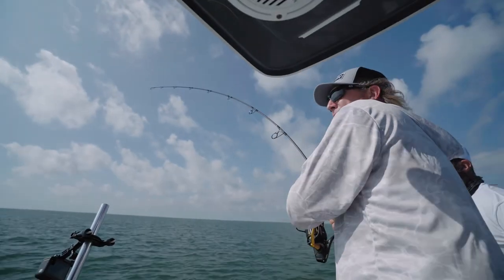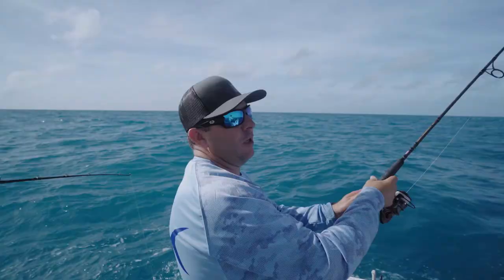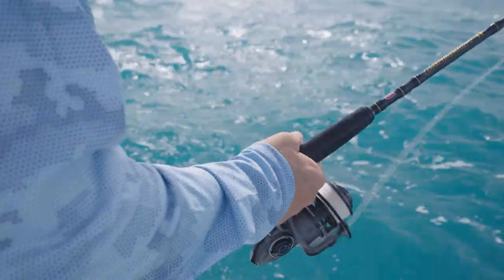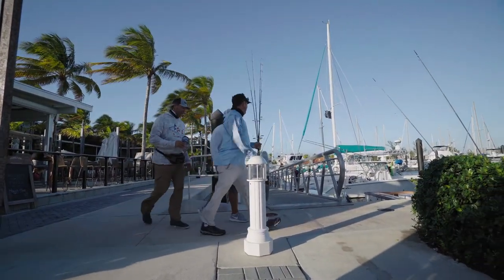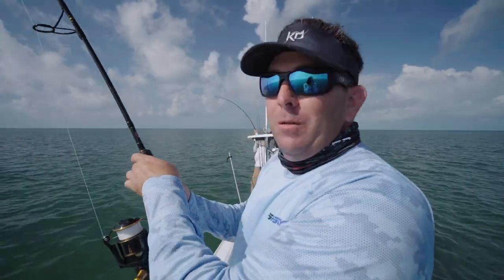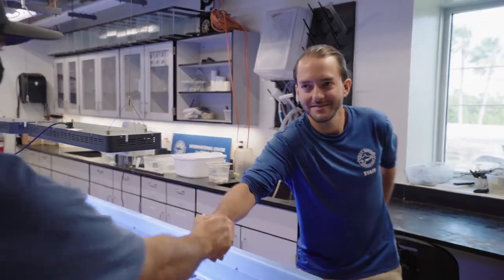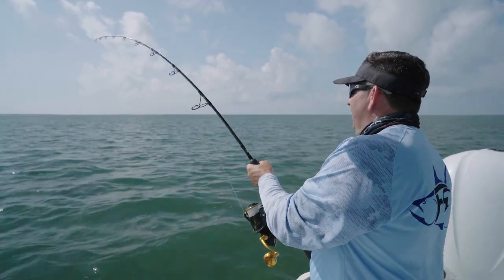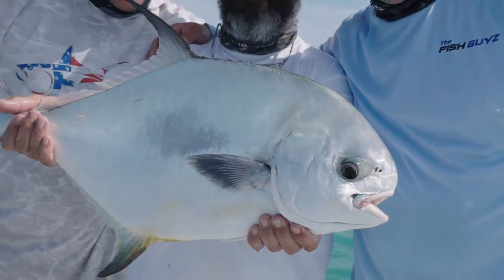Big Captain, Small Fish - Yellowtail rally and catching Lemon Sharks [TFG S4E4]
Big Pine Key is the next destination for the Guyz as they visit the entire Florida Keys on their fishing roadtrip extravaganza! They hit both the patch reefs and inshore, as captains Mike Douin and Bob Beighley show them what the fishing in Big Pine Key is all about.

Who are the Fish Guyz??

Captains Lain Goodwin and George Clark show you the best fishing in the Florida Keys while stirring up trouble on land and eating the BEST seafood food around town in between fishing trips. The Fish Guyz is a family-friendly show, airing originally on the Discovery Channel.

Announcment!
All seasons of The Fish Guyz are coming to YouTube!!! Starting with Season 4, we will be airing all the previous seasons in sequence starting in July 2021.